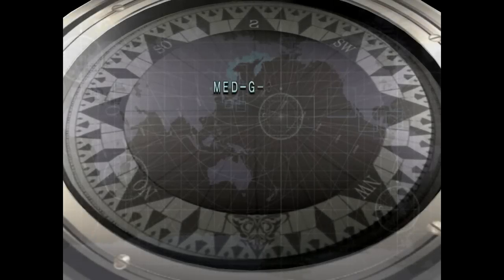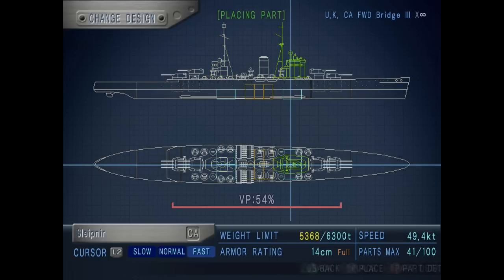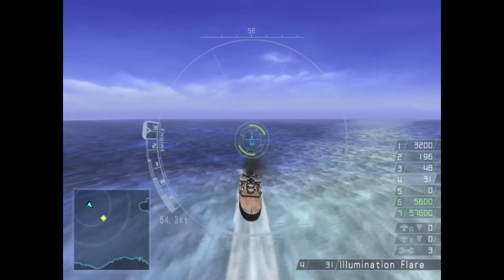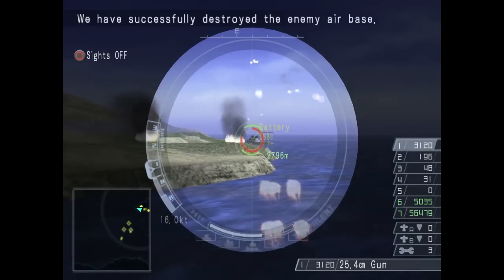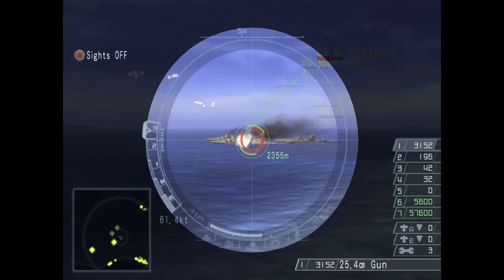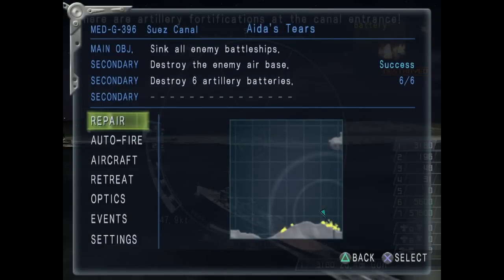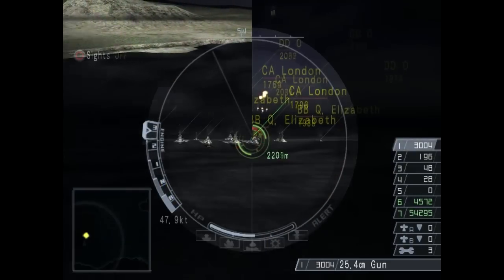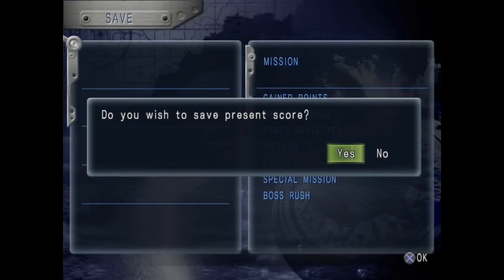Let's play Warship Gunner 2 - Episode 36 - Aida's Tears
In this episode, we're on a tour from Egypt.